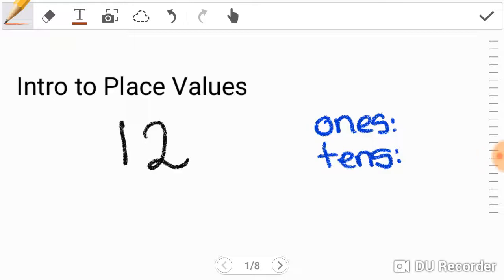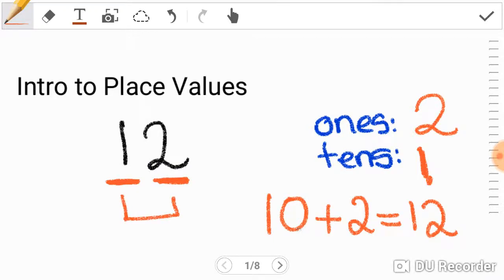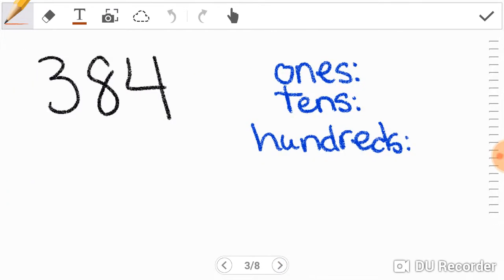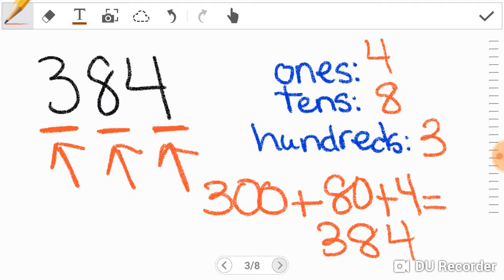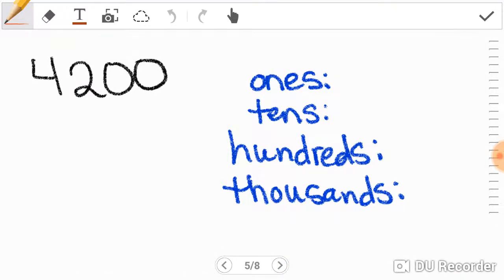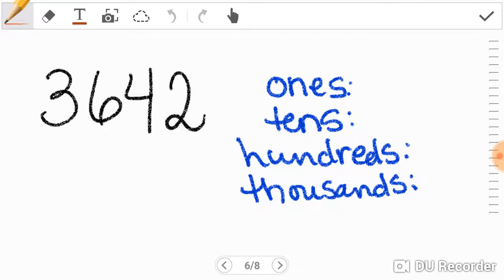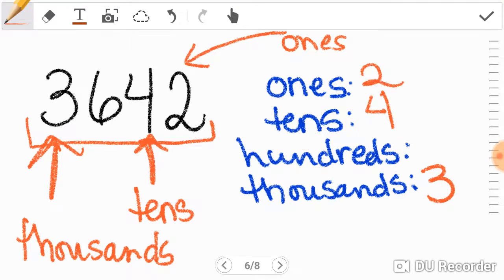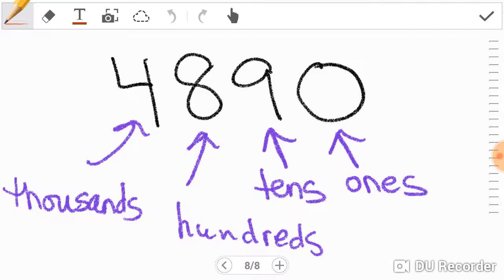MATH: Place Values Lesson With Ones, Tens, Hundreds & Thousands (Examples) FOR KIDS & ADULTS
Place value is discussed in first grade and second grade.